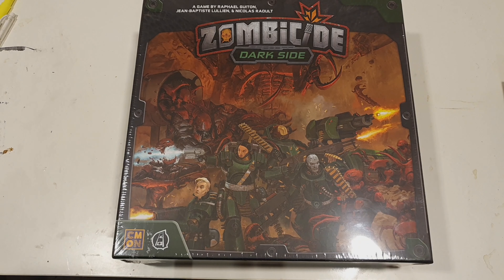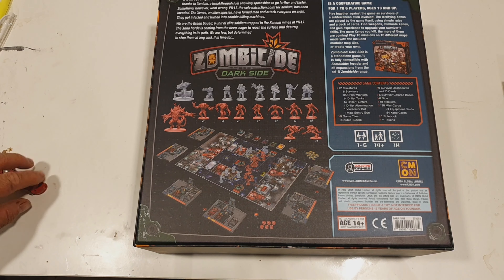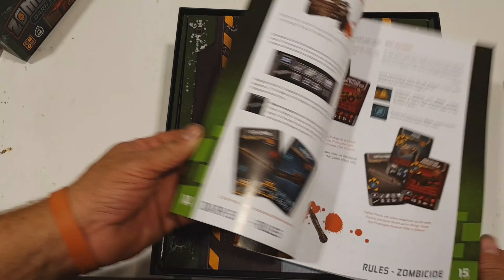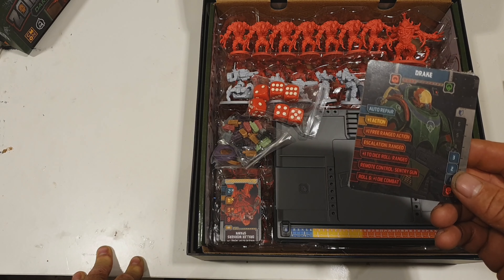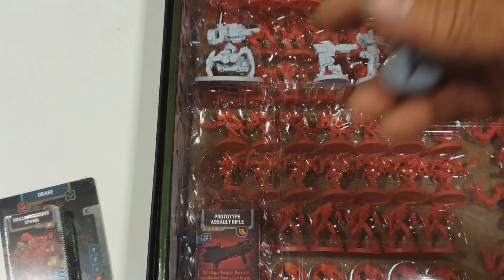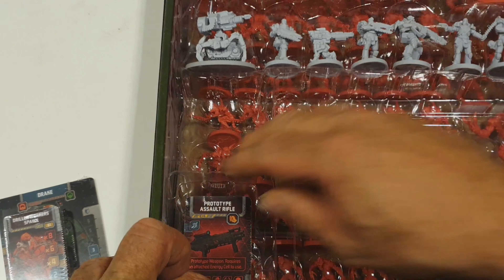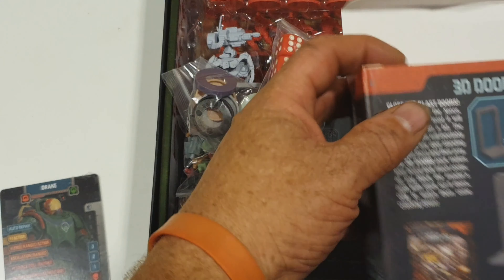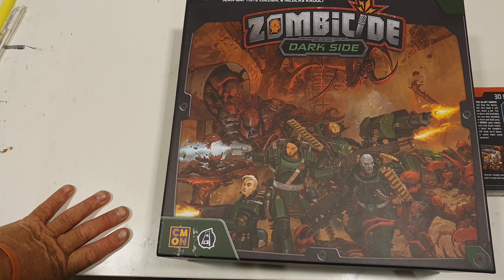Zombicide: Dark Side unboxing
A very quick look through Zombicide: Dark Side from CMON! My many thanks to the guys at 6s2Hit for allowing me to take a look through this game and share with you!

However savvy folks will spend a tenner and join the Ark Games Club which will give you an amazing saving of 25% off retail prices no matter where in the world you live!!

Visit the Ark for more details on the awesome club and the savings you can make.

And visit 6s2Hit for loads of great gaming products under one roof.